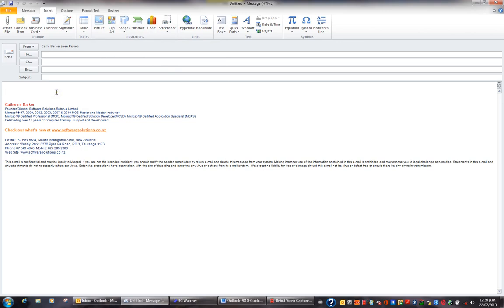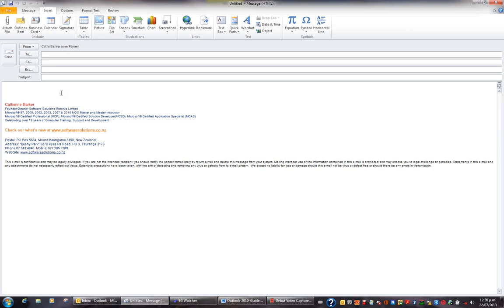Microsoft Outlook 2010 Mastering Video 21 Pictures, ClipArt and Screen Shots